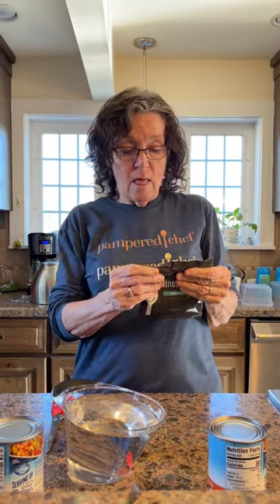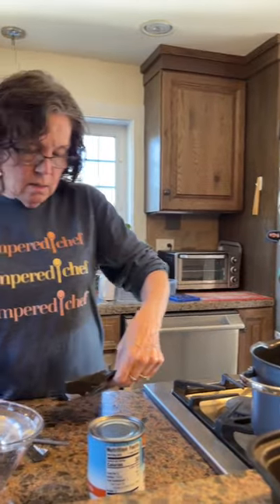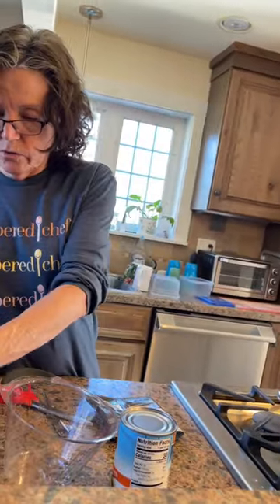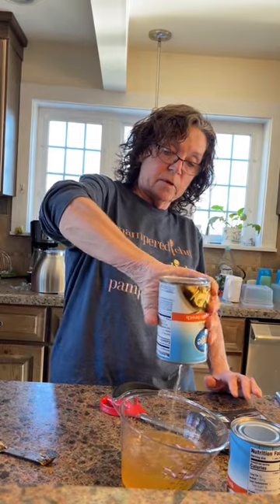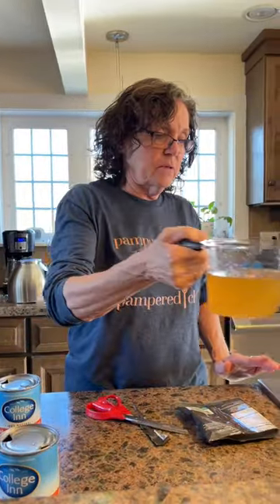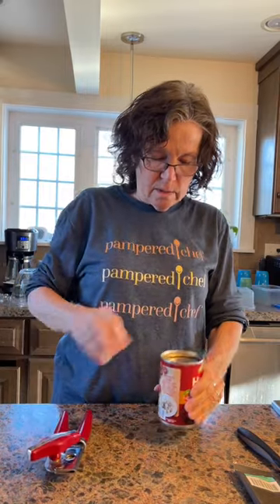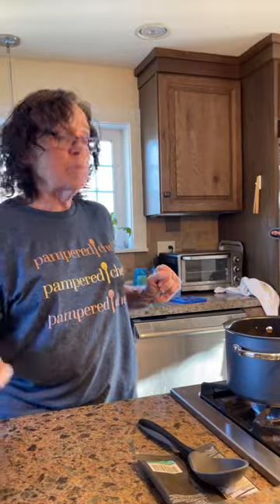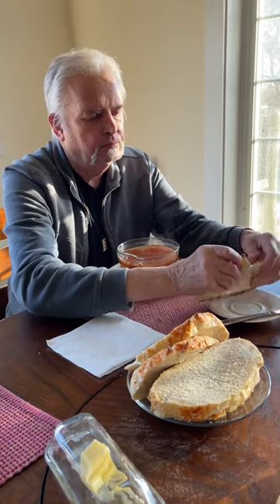Minestrone Soup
Pampered Chef's Minestrone Soup Mix